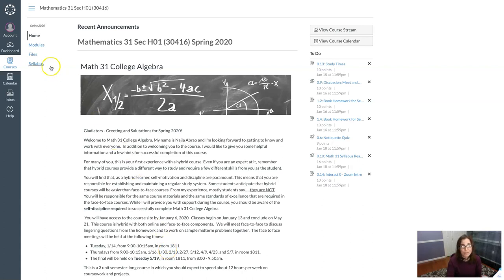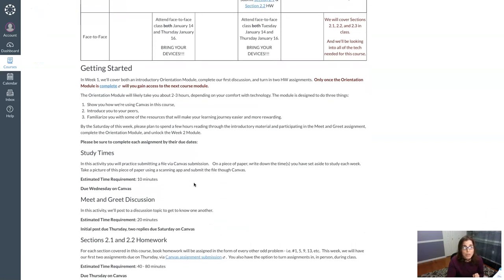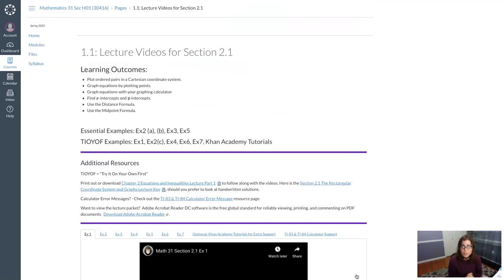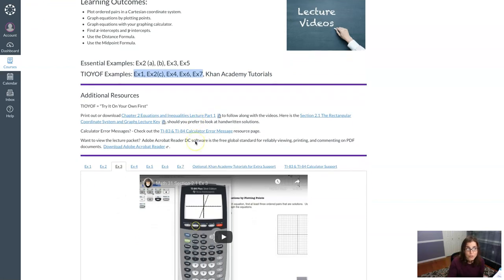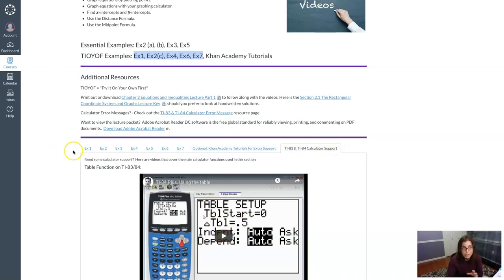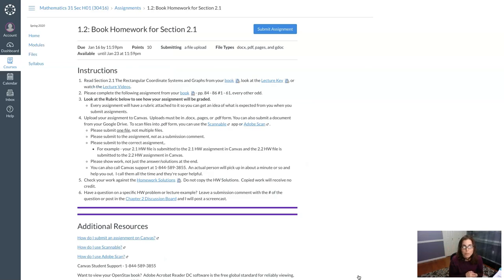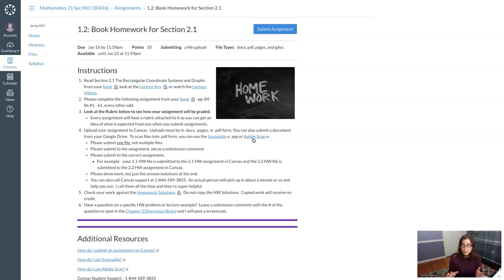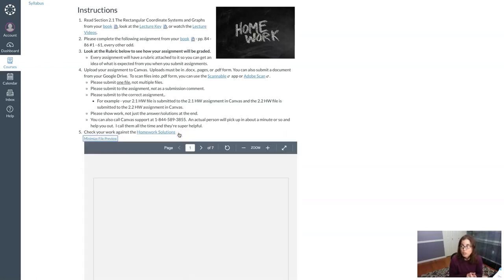Math 31 O.4 Video